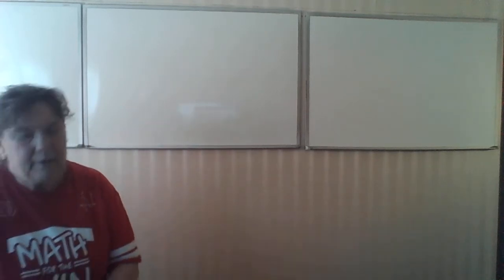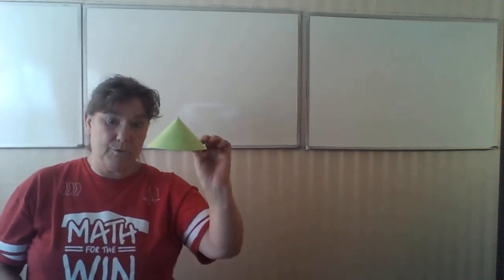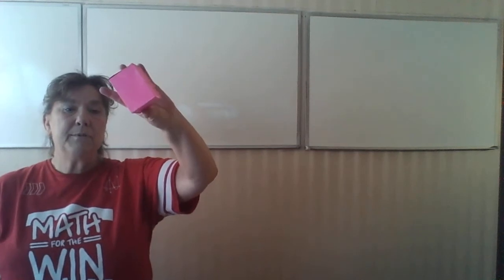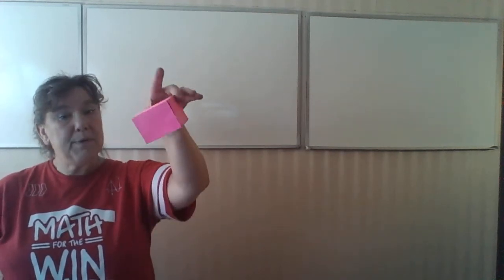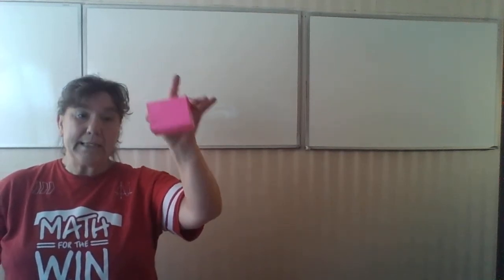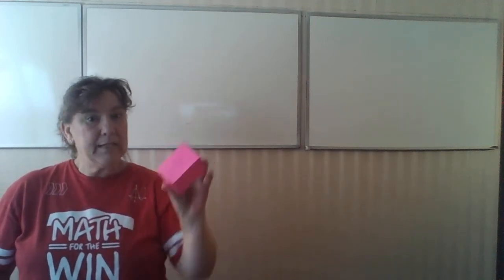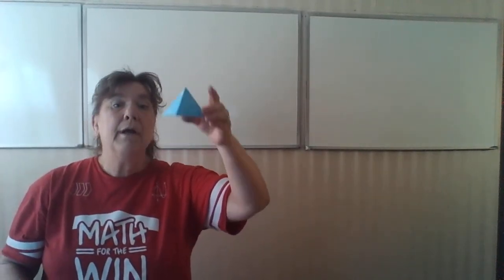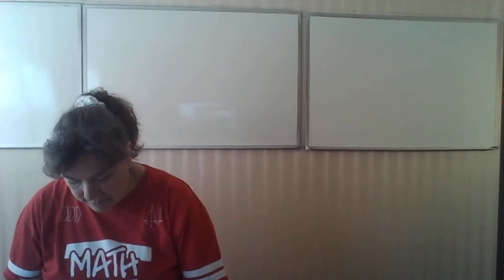Math 115 HW 7 Worksheet Another look at 3 dimensional shapes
This is simply another way of looking at 3 dimensional shapes.  You will look at pictures and match the name of the shape to the picture.  The second worksheet will ask questions and you will answer these questions.  Not really new information simply a different way of looking at this information.